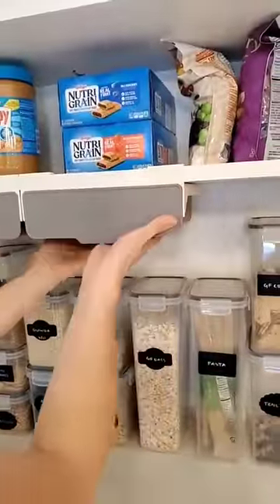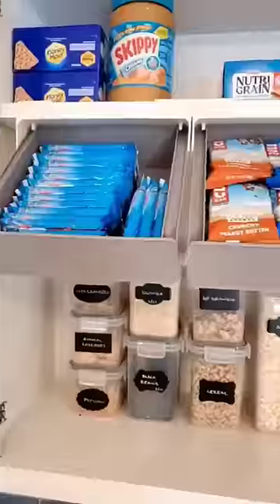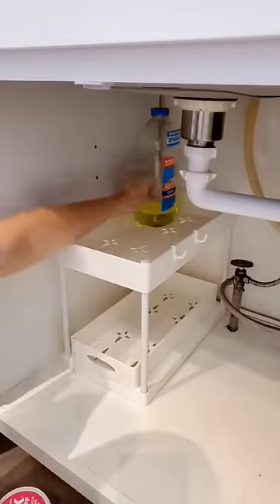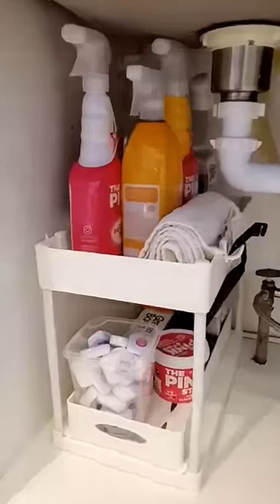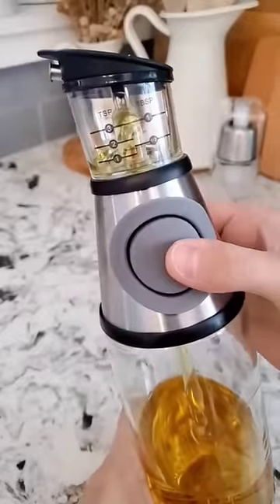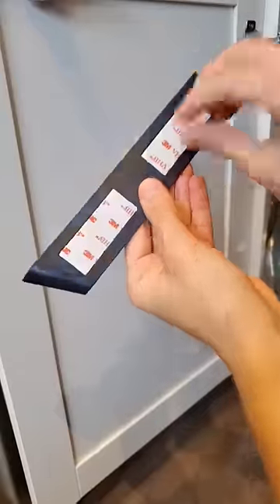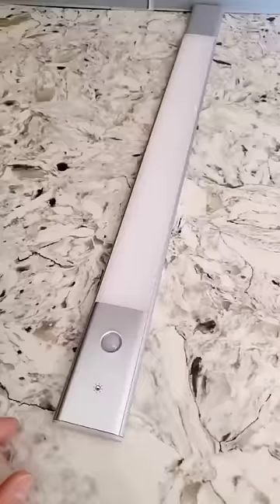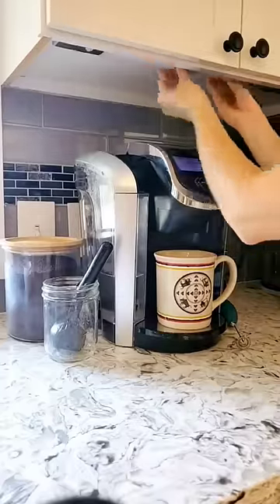AMAZON TOP 22 PRODUCTS OF 2022 PART 1